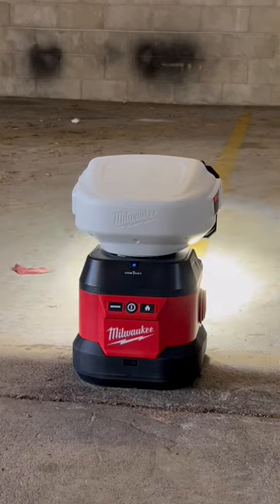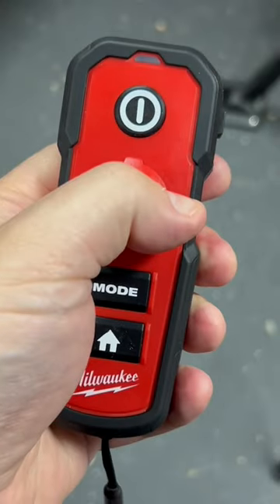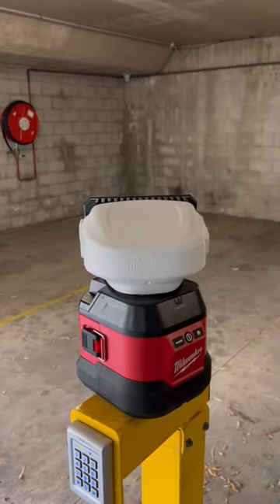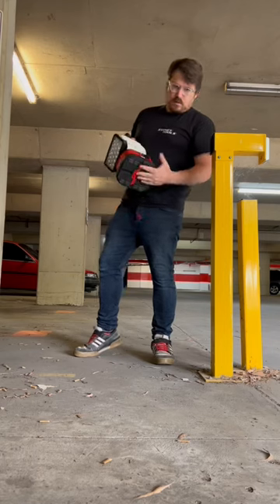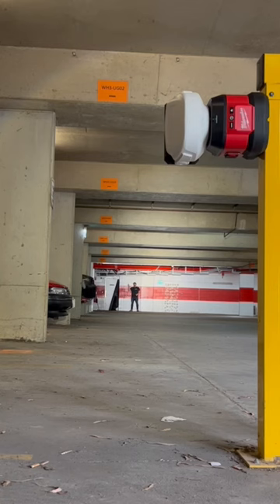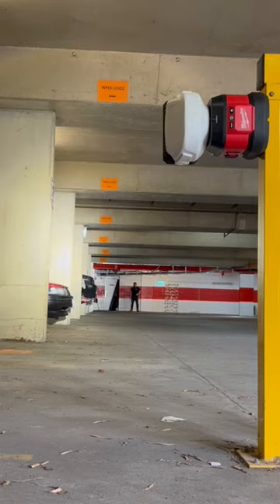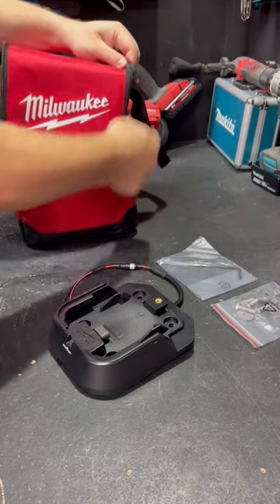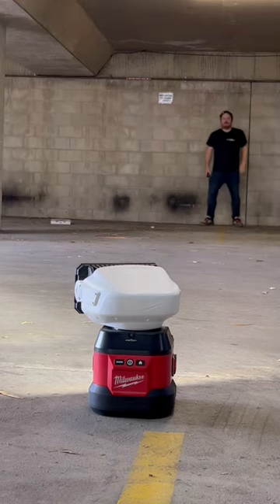NEW Milwaukee 👉 M18 Utility Remote Spot Light with ONE-KEY